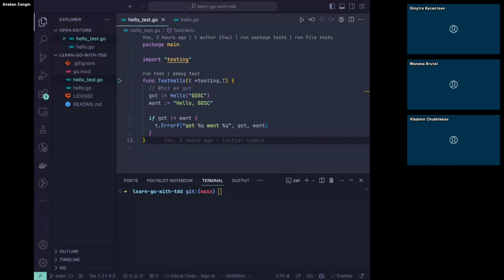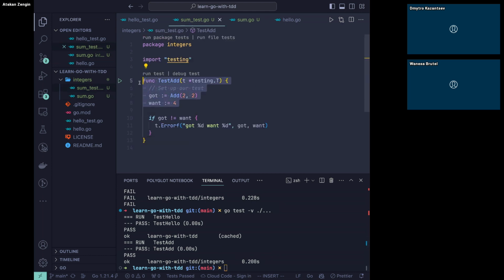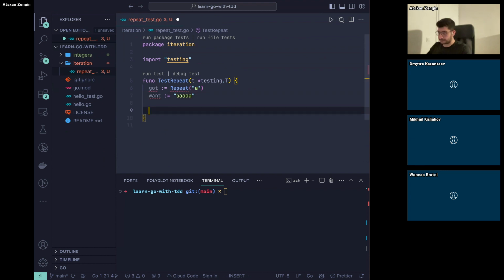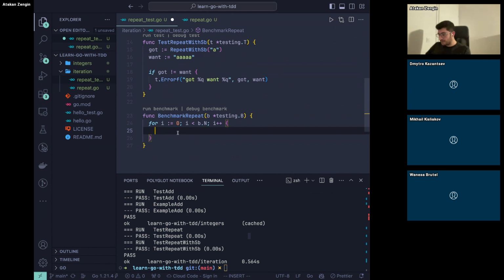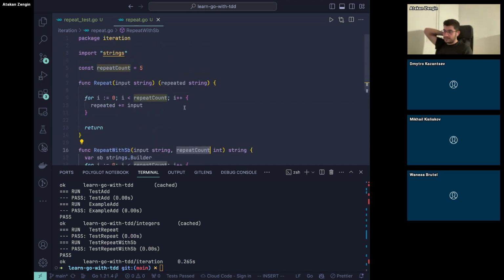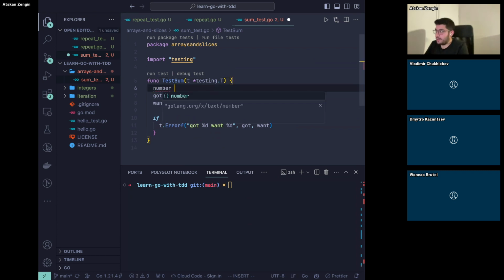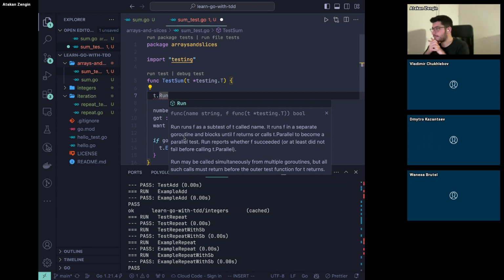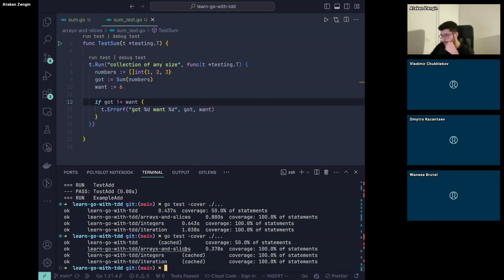Learn Go with Test-Driven-Development - Session Two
And yet we had another great session about Go with Test-Driven-Development!

In this session we went through the topics Integers, iteration, arrays, and slices in Go programming language.

Timestamps:
00:00 Review of First Session
06:10 Integers
19:50 Documentation
30:50 Iterations
49:20 Benchmarks
01:20:34 Arrays & Slices
01:41:30 Subtest Strategy
01:57:35 Test Coverage